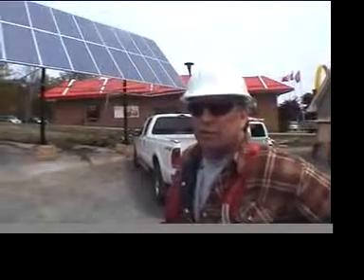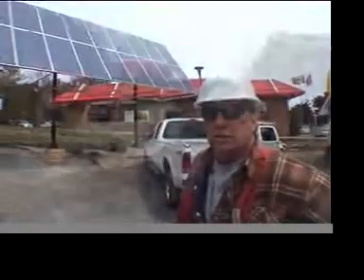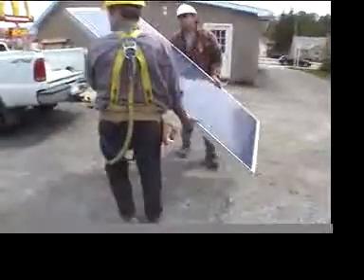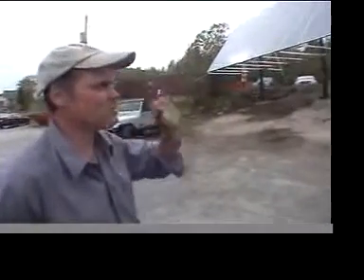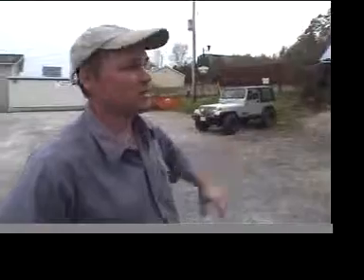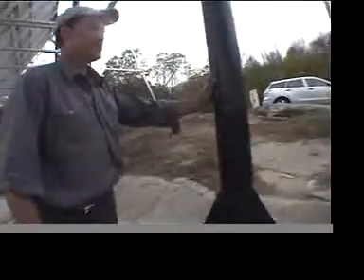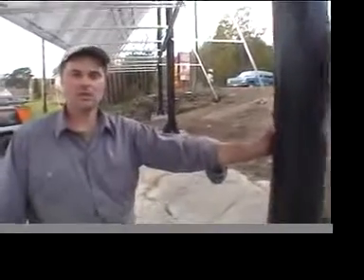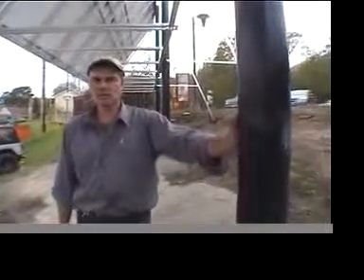Huntsville Solar Project 2010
Muskoka Renewable Energy.
Peter & Drew explain the construction of 'The Huntsville Solar Project'.
Video professionally recorded & edited by :
Matthew Tynan -Solar Array owner.